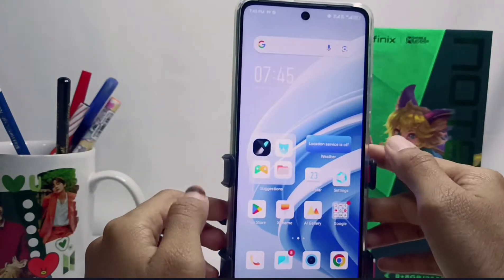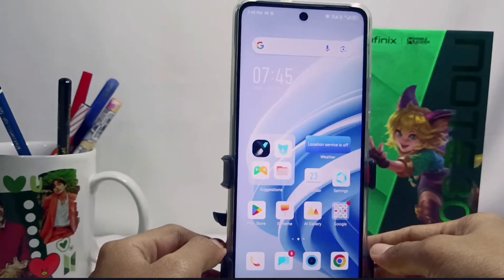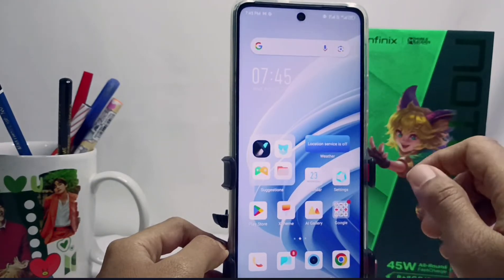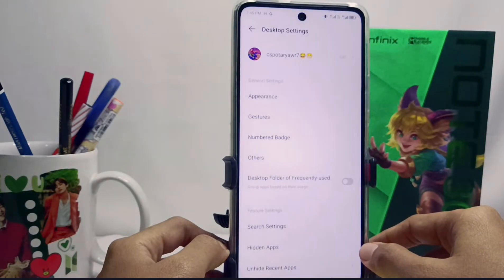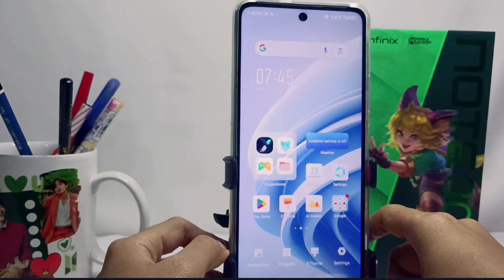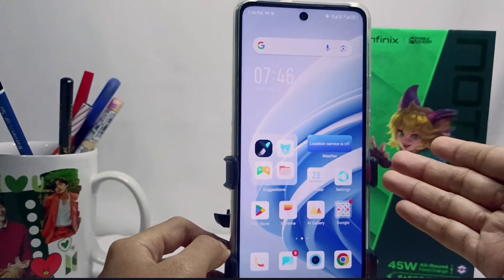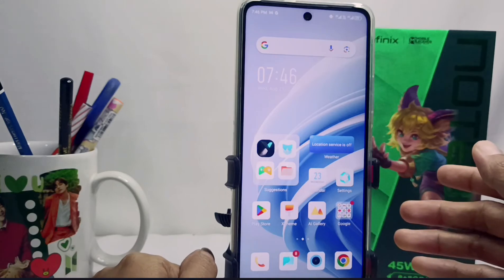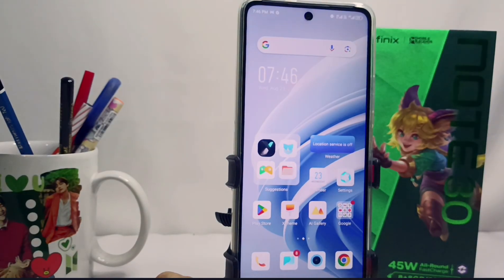How To Lock Home Screen Layout In Infinix Note 30 NFC/Note 30 Pro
This video is relevant to the search:
how to lock home screen layout in infinix note 30 nfc
how to lock home screen layout in infinix
how to lock home screen layout in infinix note 30 pro
lock home screen layout.